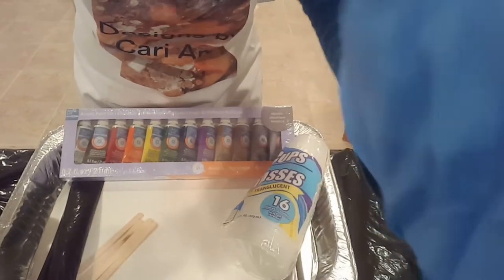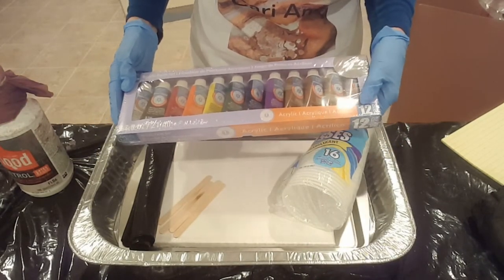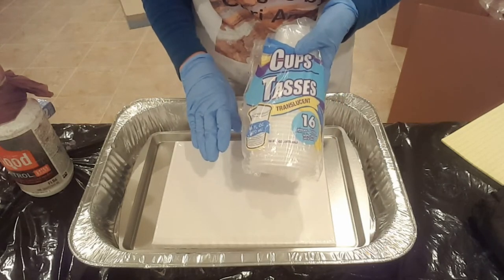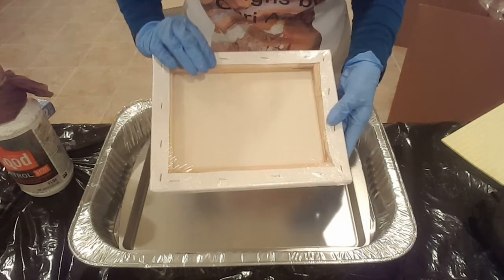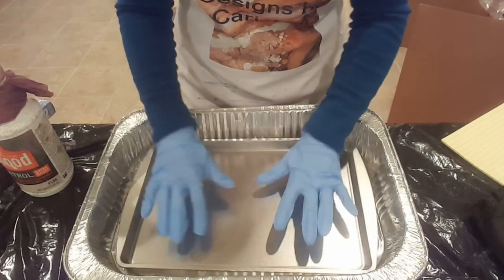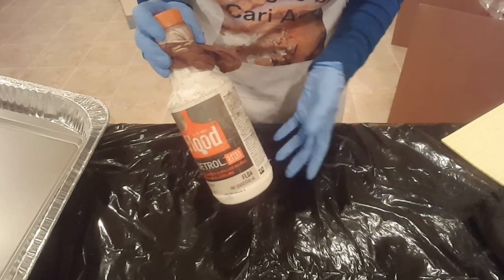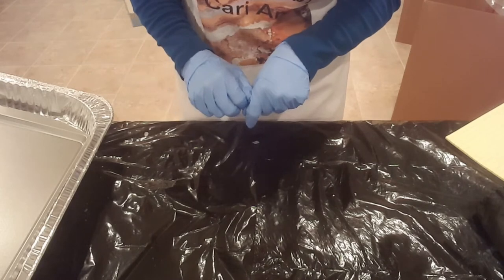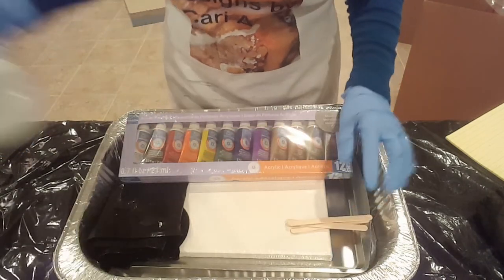#115 How to get started with acrylic pouring - What supplies do you need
Welcome!  Here's what you need to get started with acrylic pouring.